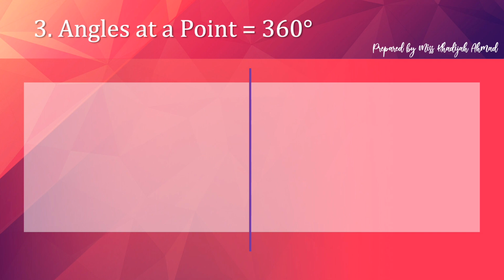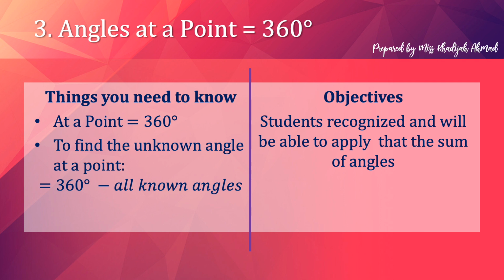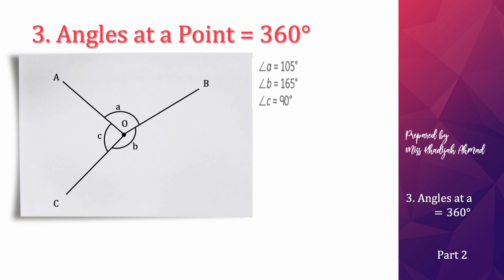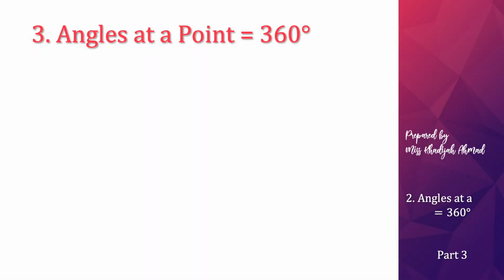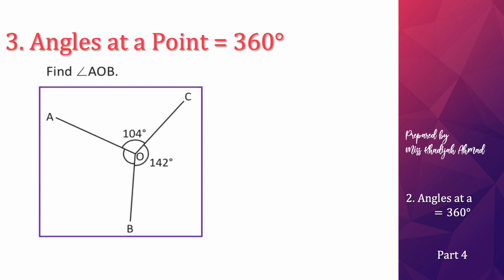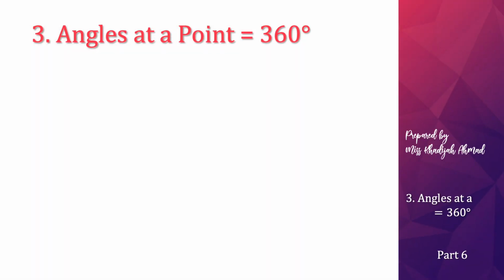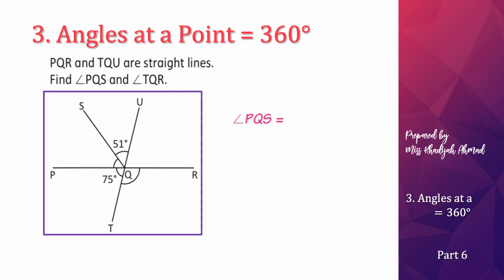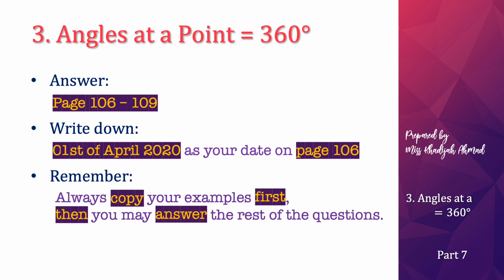Chapter 6 Geometry 1 - Video 3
Reference:
Yes! Maths 5A Textbook (Page 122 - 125)
Yes! Maths 5A Workbook (Page 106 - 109)

CHAP 6 (GEOMETRY 1)
SUB - TOPIC 2 (ANGLES AT A POINT)
HPL Guidance for my student from Sekolah Arab Rimba
Year 5 Abyadh & Year 5 Ahmar